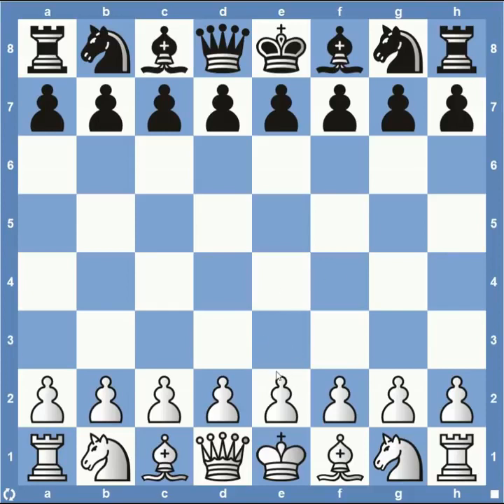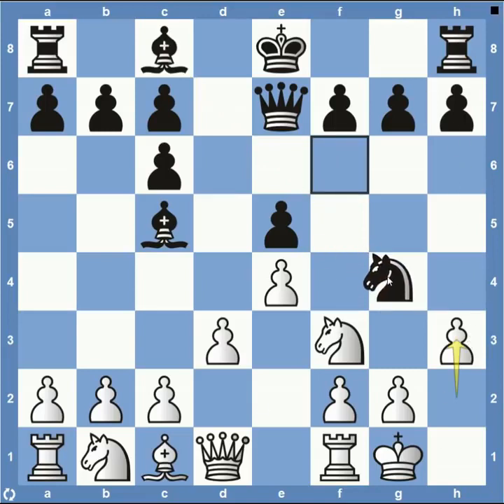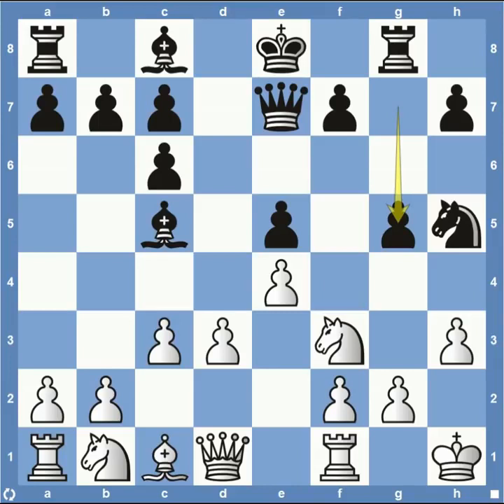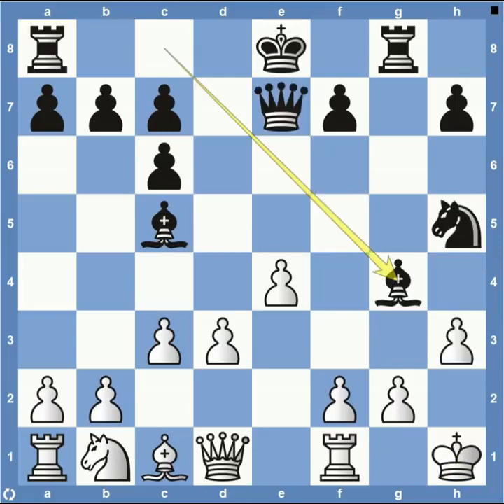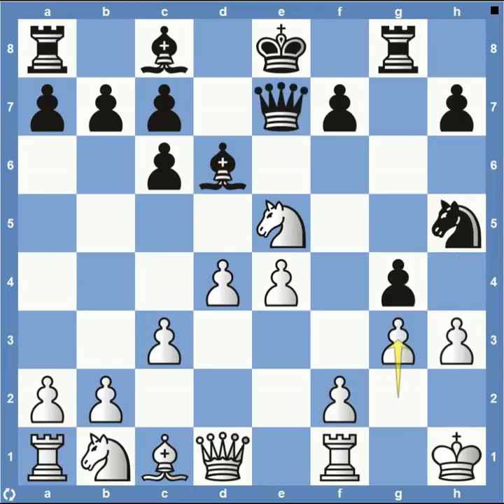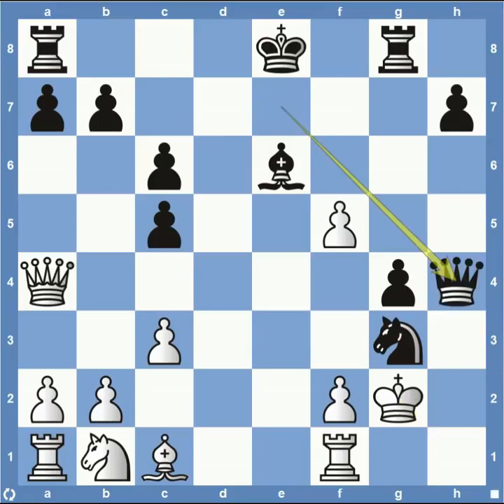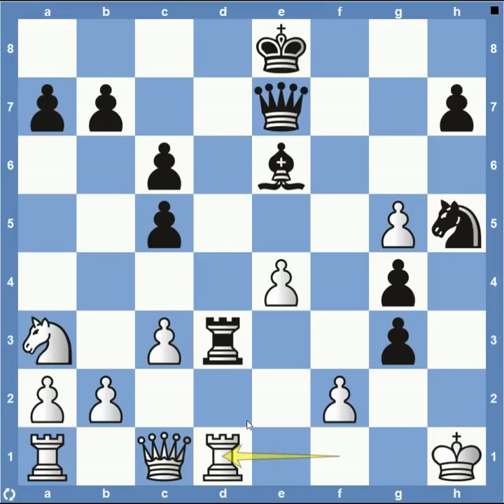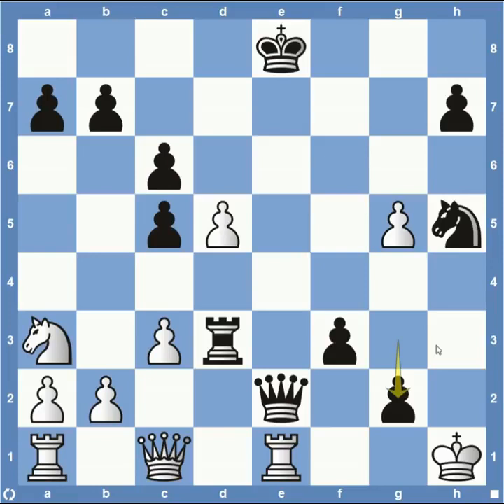Candidates Tournament 2018 Round 3 Levon Aronian vs Vladimir Kramnik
Magnus Carlsen's Best Moves
.Top Chess Player Trick♟️